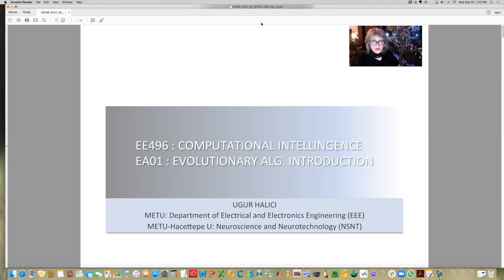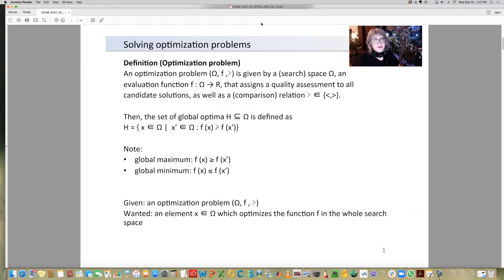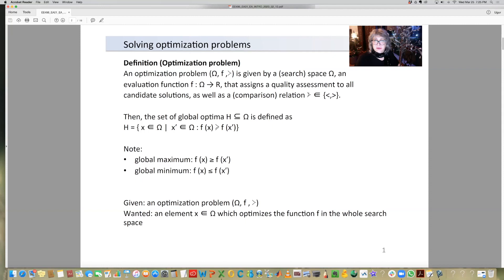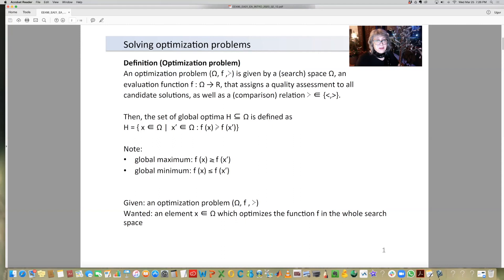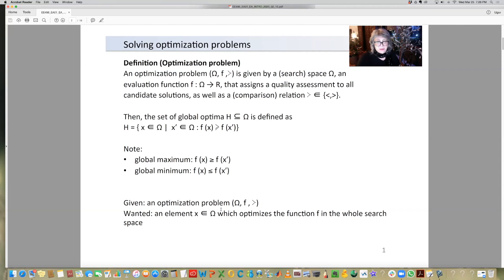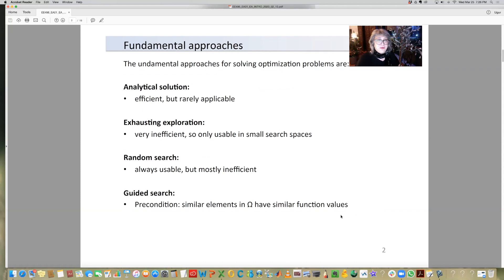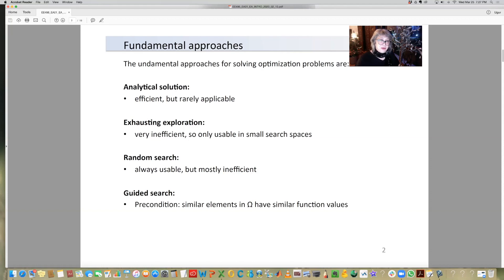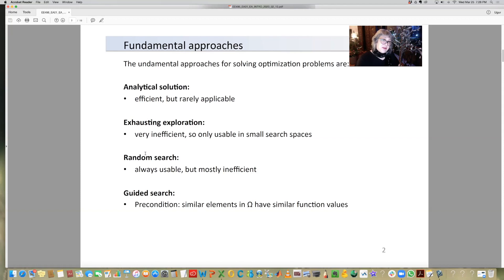EE449 EA 1.1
Evolutionary Algorithms Part 1.1
by Prof. Dr. Uğur HALICI
EE496 Computational Intelligence